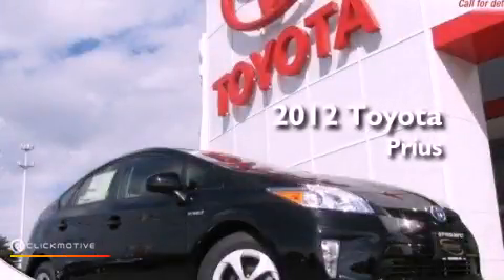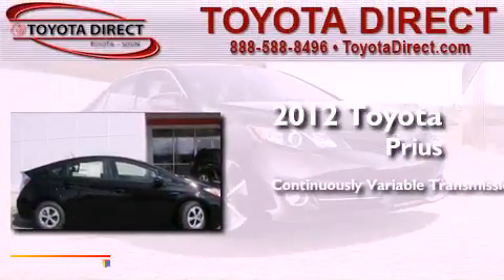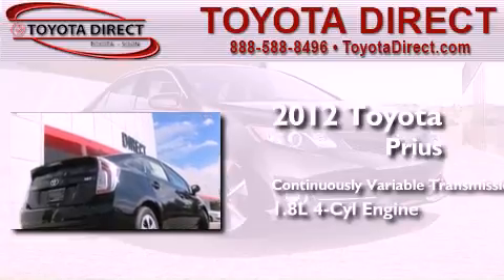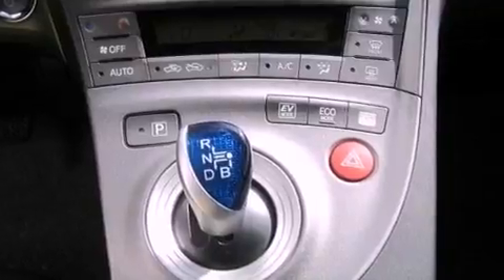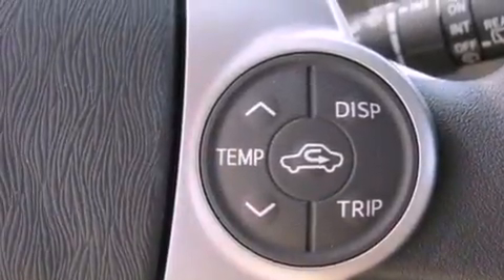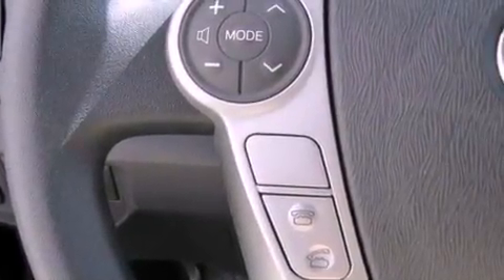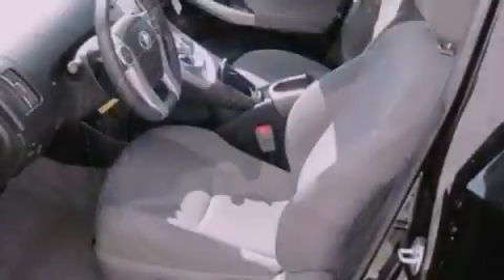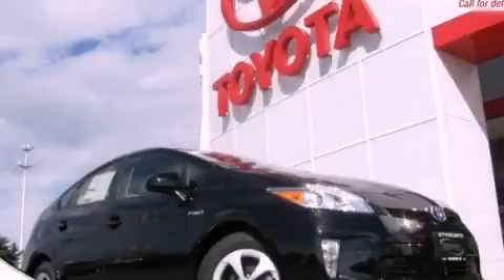2012 Toyota Prius Columbus OH 43230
Year : 2012
 Make : Toyota
 Model : Prius
 Engine : Gas/Electric I4 1.8L/110
 Trans . : Variable
 Exterior : Black